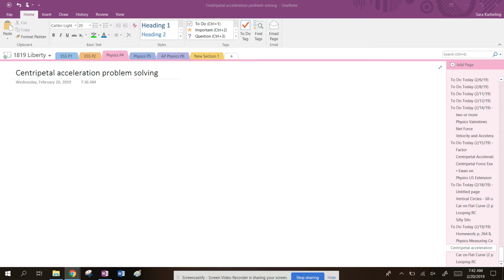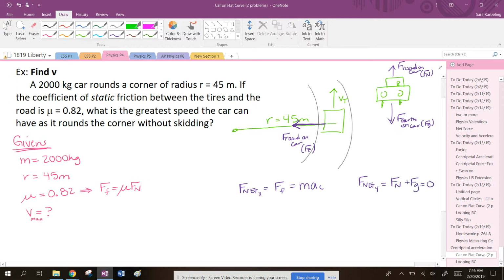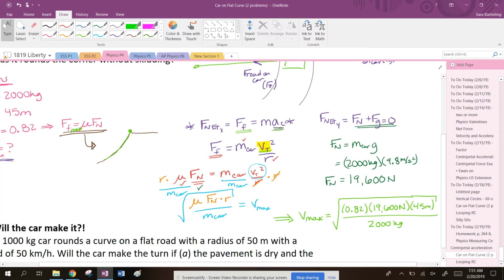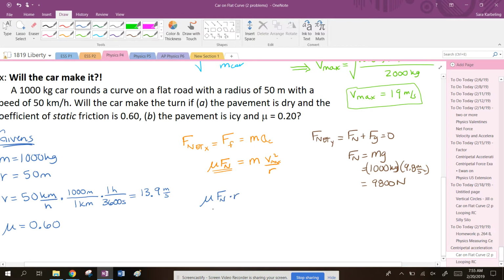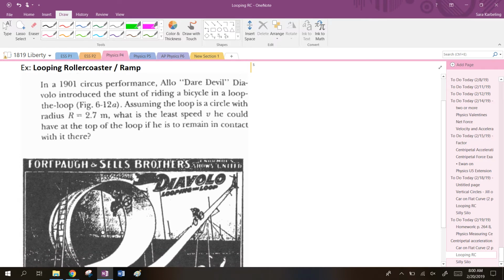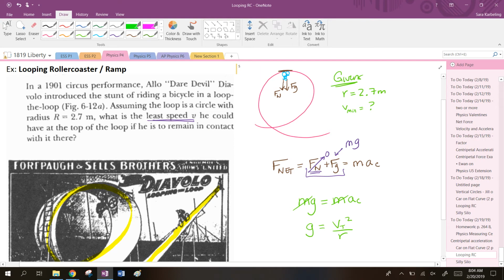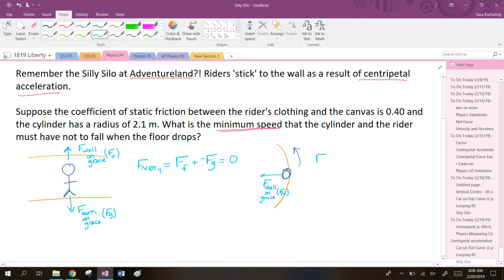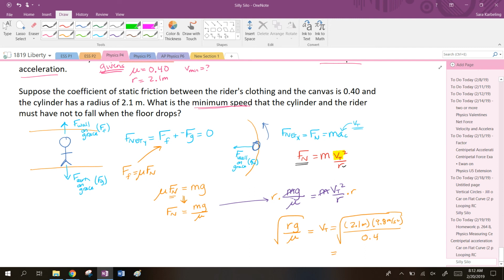Physics 2/20/19 SNOW DAY VIDEO Circular Motion Problem Solving